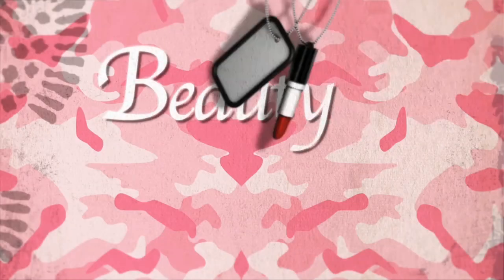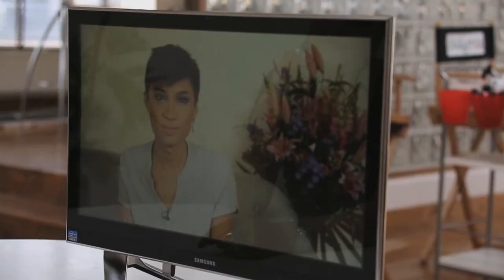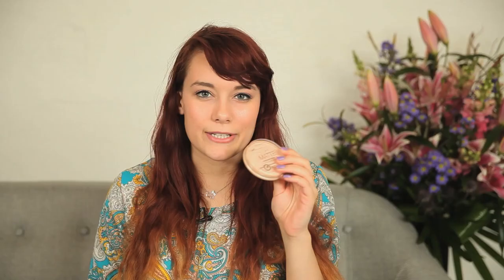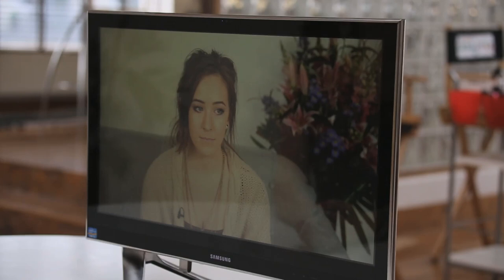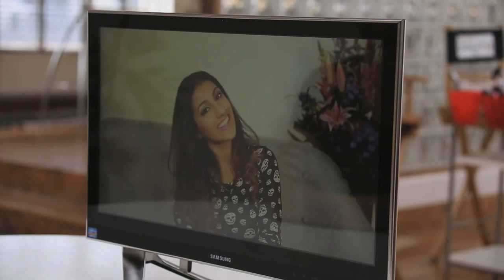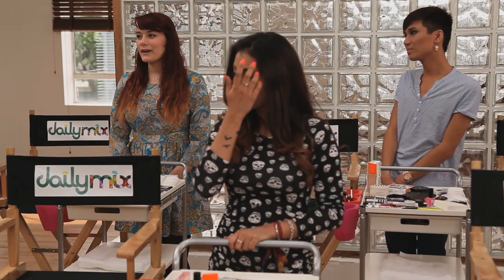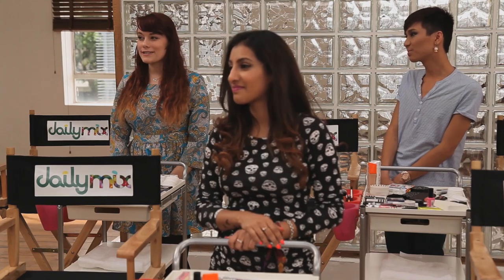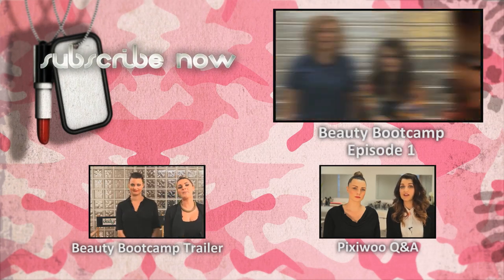DAILYMIX BEAUTY BOOTCAMP: DAY 2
It's day two of DailyMix Beauty Bootcamp! Hosts Pixiwoo watch closely as our five bootcampers are set a vlogging challenge in which they each have five minutes to talk about their favourite products. What they don't know is that Sam and Nic have special guest judge Zoella behind the scenes making notes to help them with their tough decision!

Keep watching every day this week to see who will be crowned the next star of DailyMix.